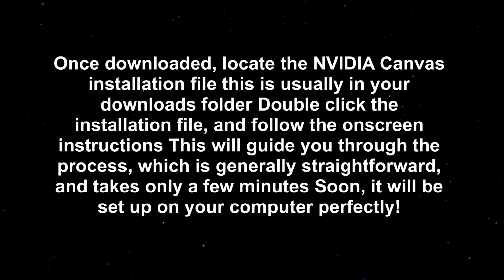How to Open Nvidia Canvas - KevinHowTo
How to Open Nvidia Canvas explains the steps on how users can launch and start using NVIDIA Canvas software. This guides you quickly and easily to starting creative projects. Create and explore creativity!

00:00 Intro
00:10 Getting Started
00:25 Installation
00:45 Launching the Software
01:00 Exploring the Interface
01:10 Using the Tools
01:25 Creating Your Landscape
01:35 Congratulations!